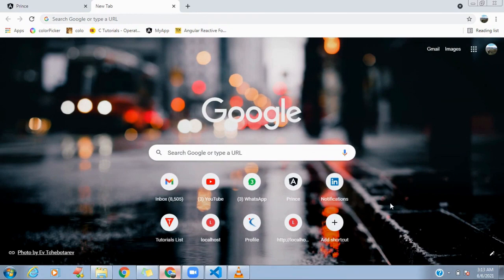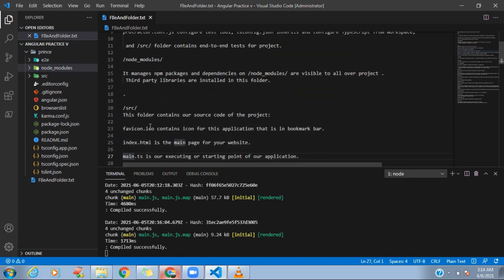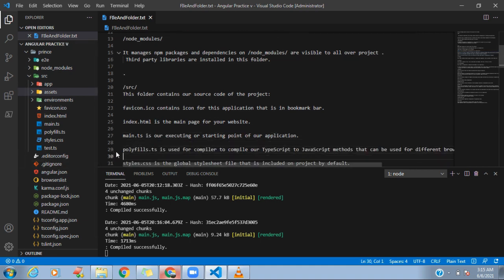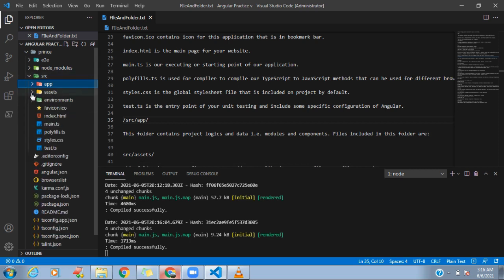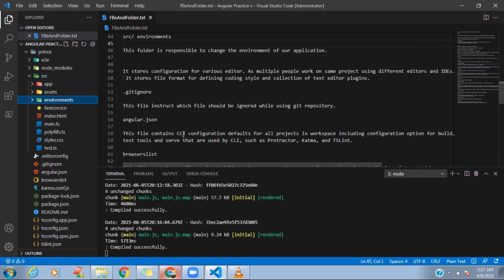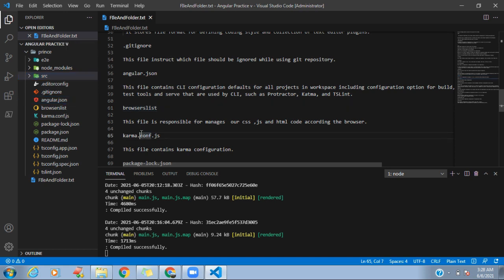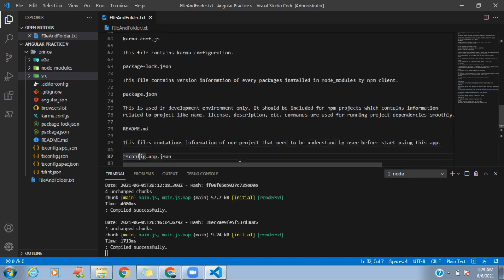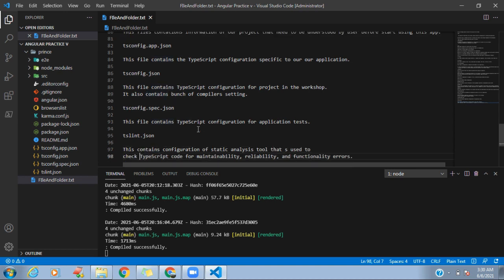Project Files And Folder Tutorial#4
In this tutorial video we will see files and folders present in angular project like what is the role of files and folder in angular project.
don't miss this tutorial watch till the end.
And Please Stay safe and Stay home.